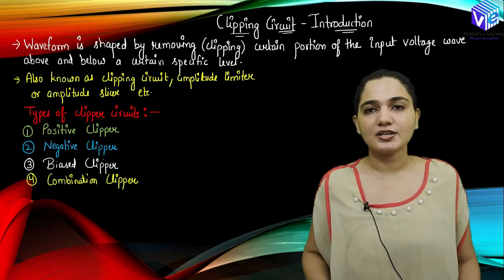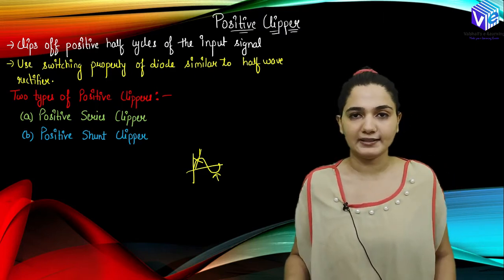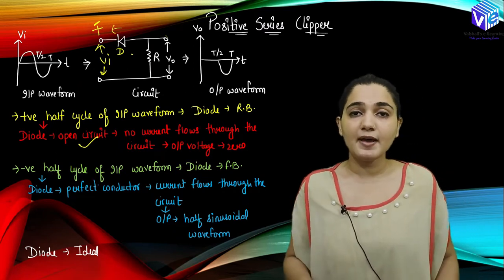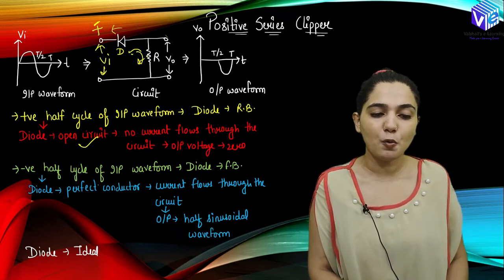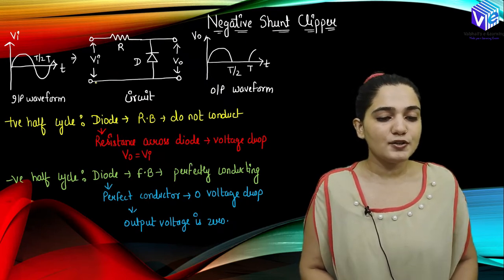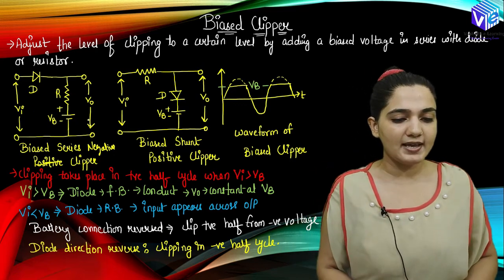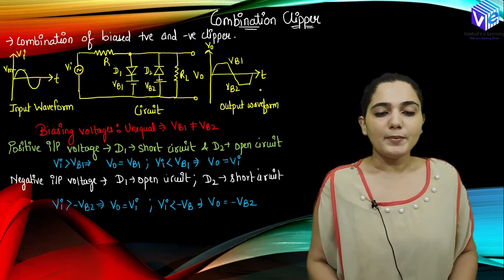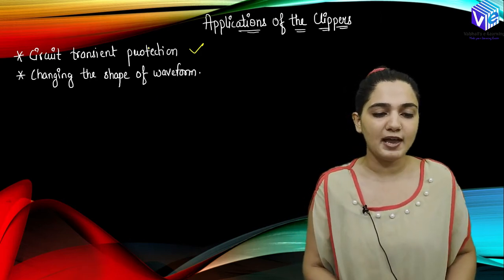Clipper Circuit | Positive and Negative Clipper | Diodes Applications | GATE | ESE | NET | English